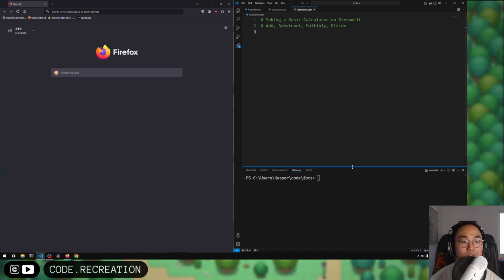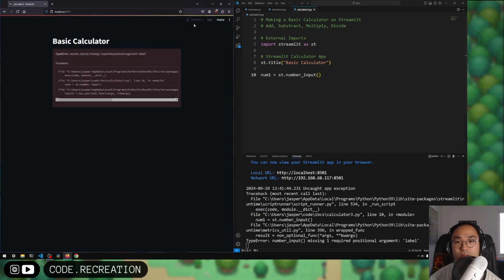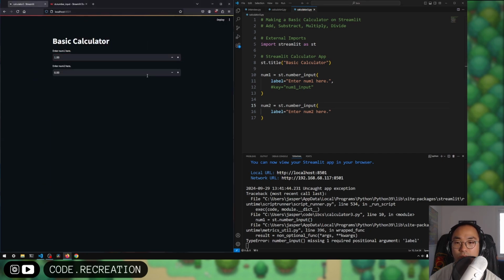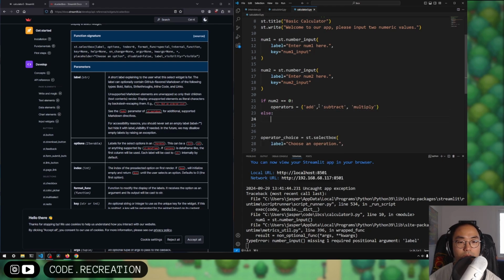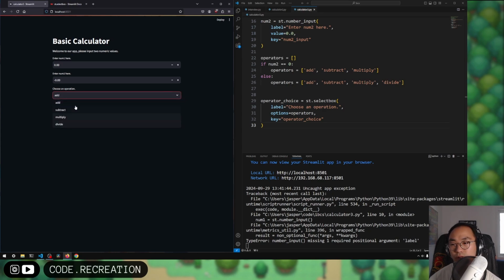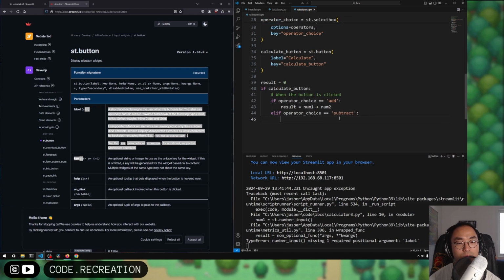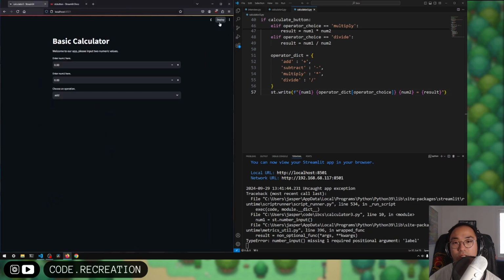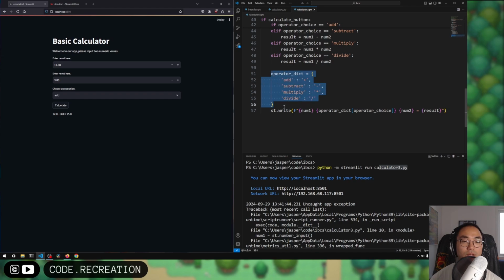Putting the Basic Calculator into a Streamlit App | Learn Python